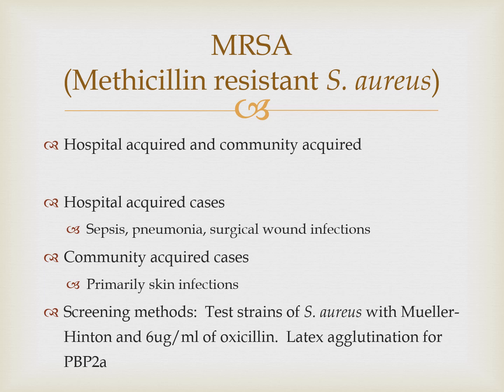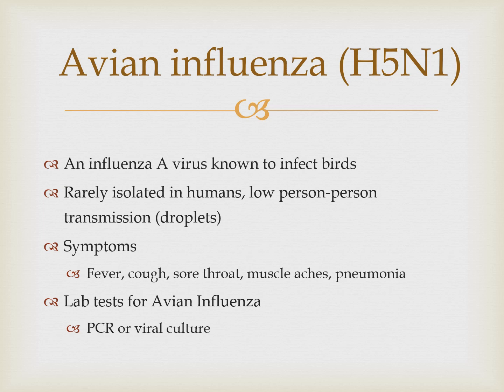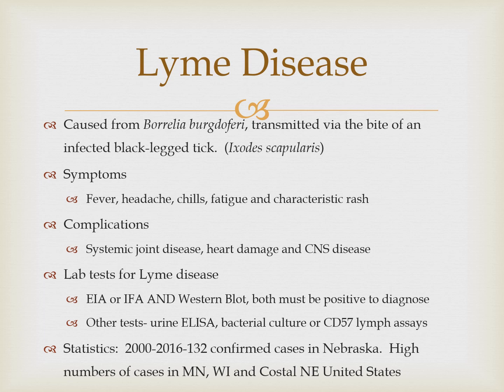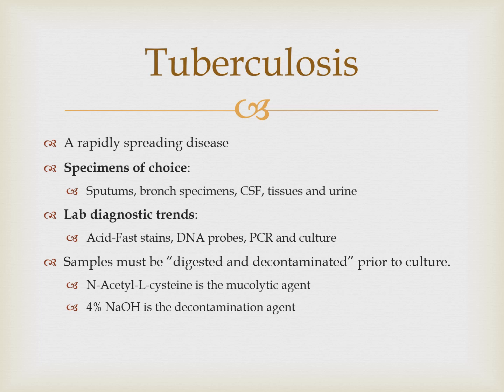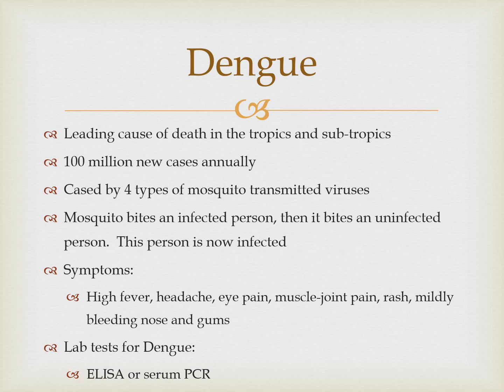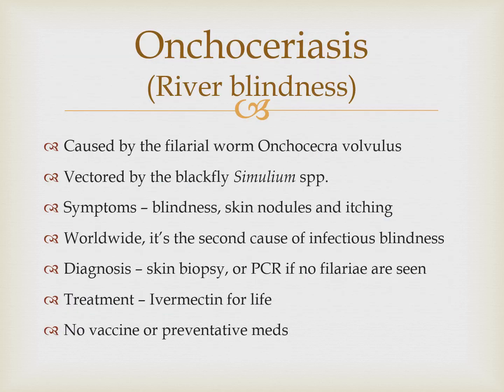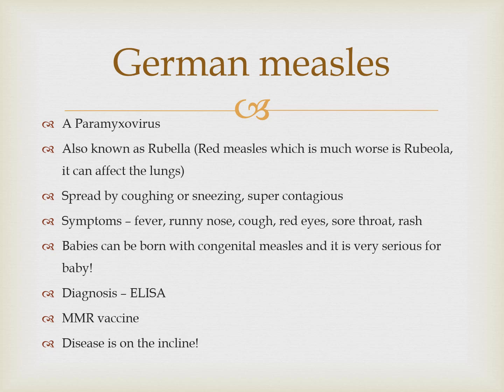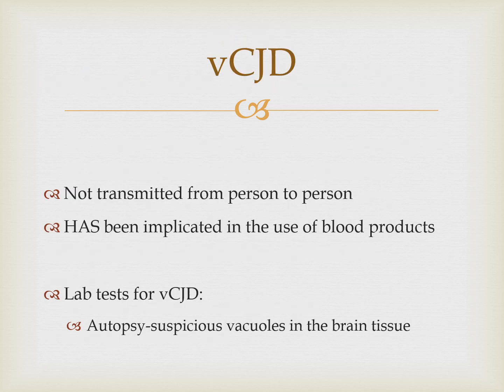Unit 18, hot topics in infectious disease narrated